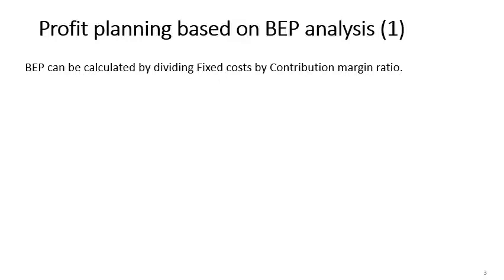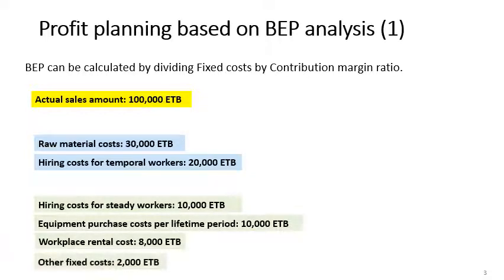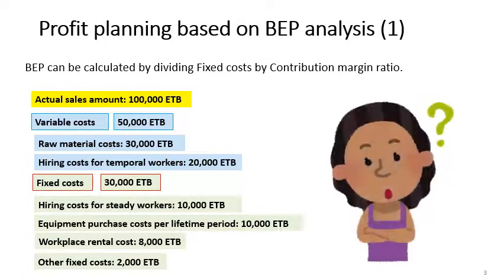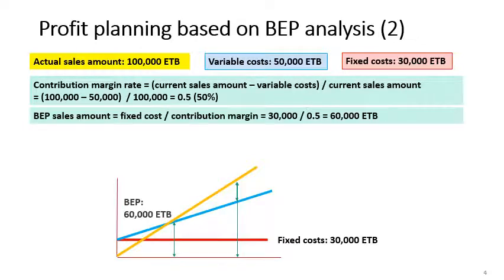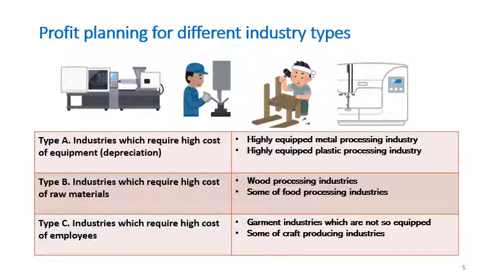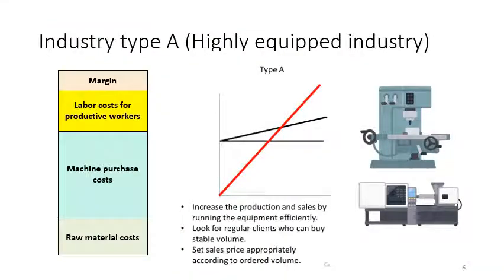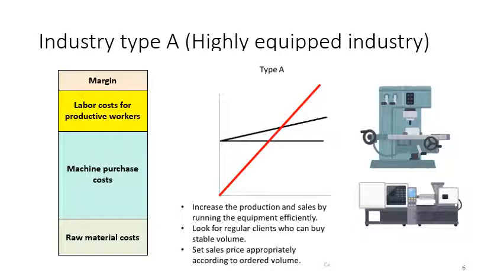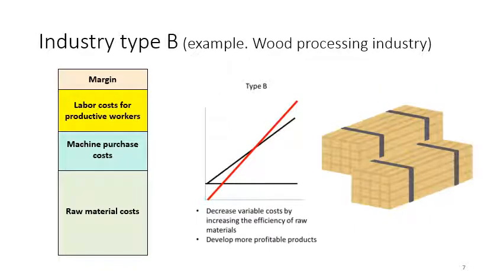MSME Consultant Training: 3-1 Overview of management accounting